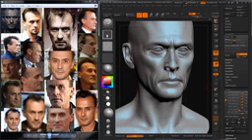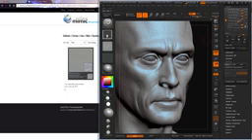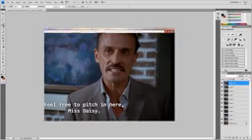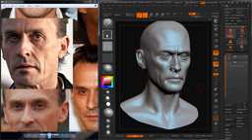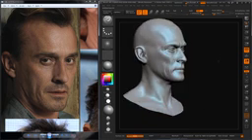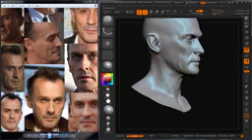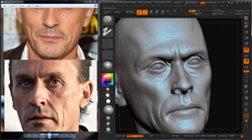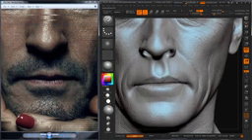طزين ثالثية 1